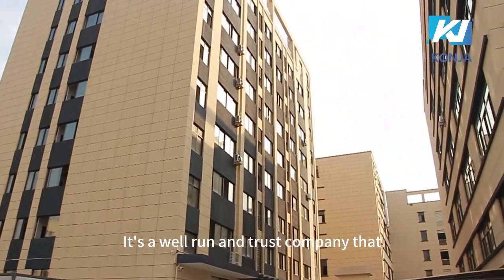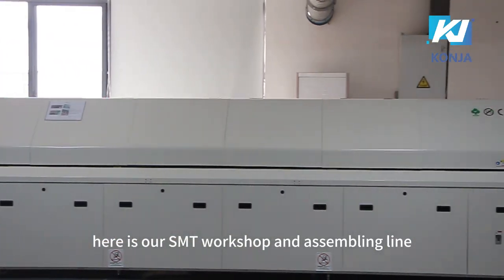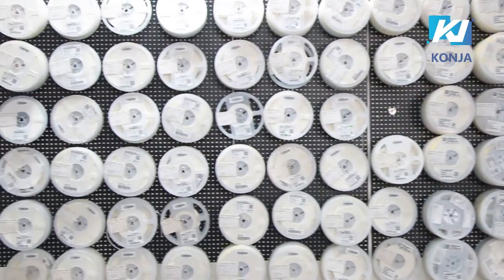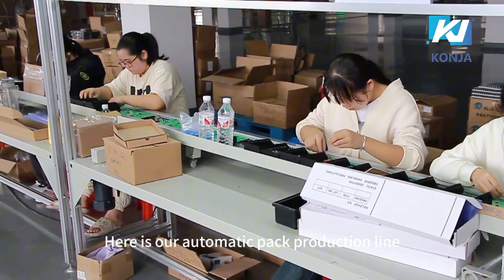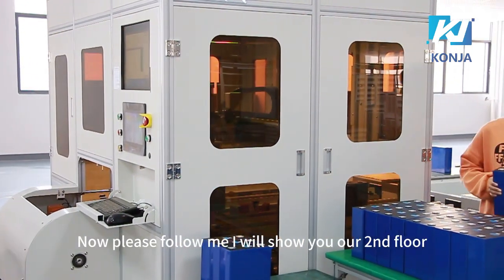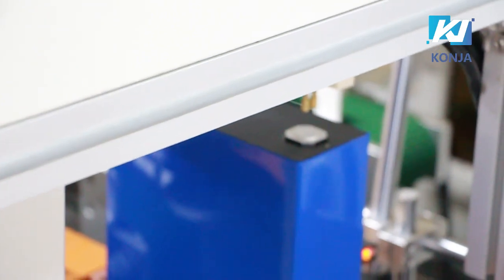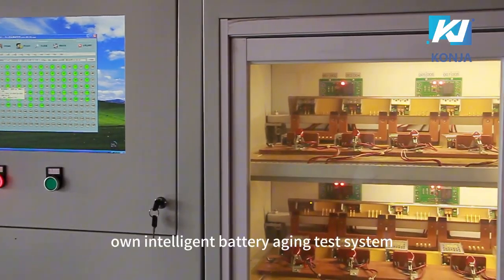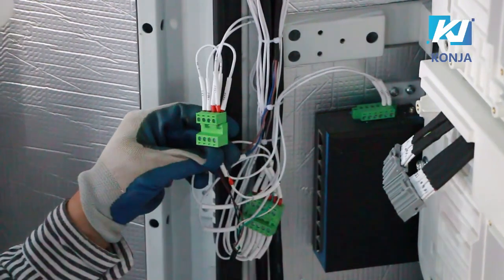Shenzhen KonJa Green Power Technology Co,.ltd.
Shenzhen Konja Green Power Technology Co.Ltd. is a solid and trusted new energy company that focuses on providing efficient and reliable energy storage solutions for industrial and commercial customers. Our main business target is to help our customers optimize their electricity usage, reduce energy costs, improve the reliability of their energy supply, and promote the adoption of sustainable energy sources to reduce polutiorOur company has R&D centers in Shenzhen and Beling, with R&D personnel accounting for 45% of the company's total staff, including one PhD, and four masters, as well as two overseas masters
Our company has a complete set of core technologies and intellectual property rights systems, mastering the entire system management from design, development, production, implementation, operation, and maintenance, and mastering the EMS/BMS core technologies. Our goal is to become a leading company in sustainable energy and energy storage in the industrial and commercial fields, to provide customers with reliable energy solutions, and to help them achieve double benefits in terms of economy and environmental protection. Through the integration of innovative technologies and efficient energy management, we will drive enterprises toward a better sustainable future!